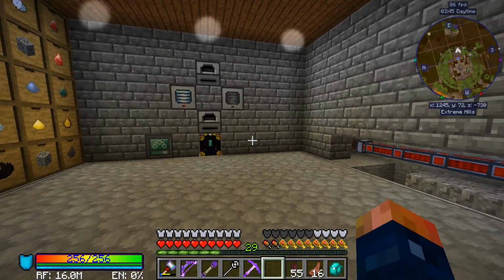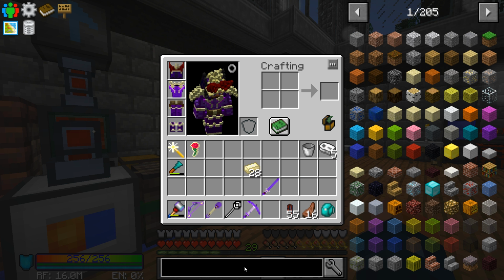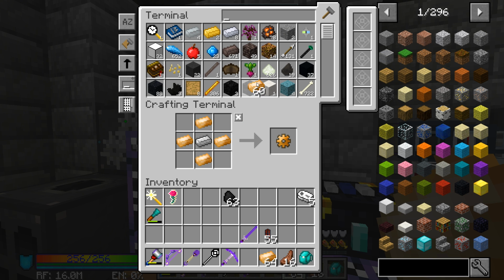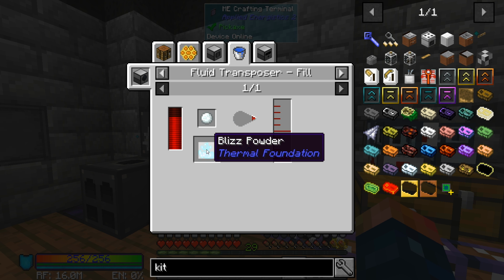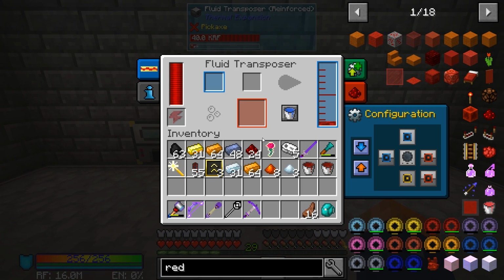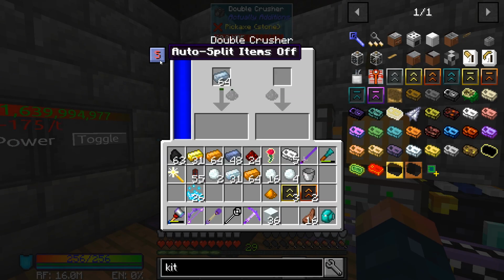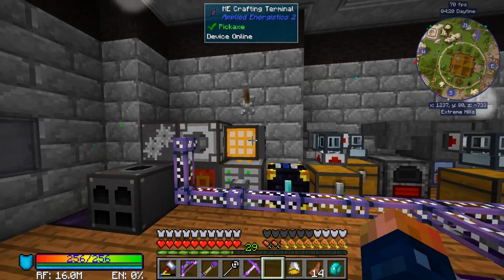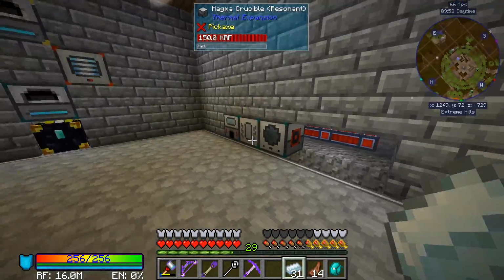FTB Revelation EP21 Thermal Expansion Upgrade Kits